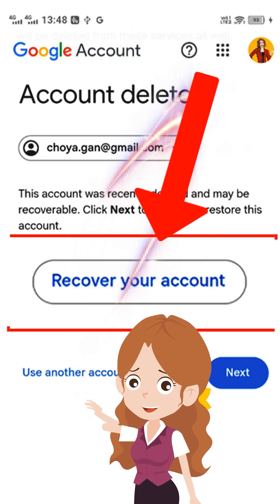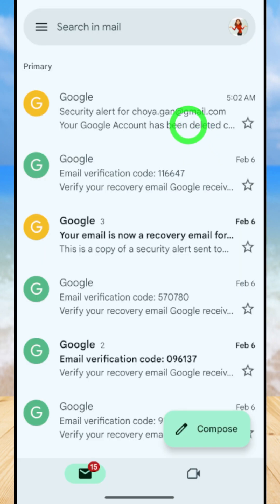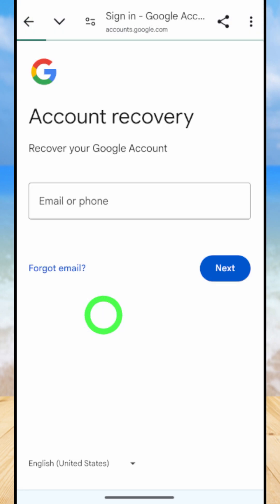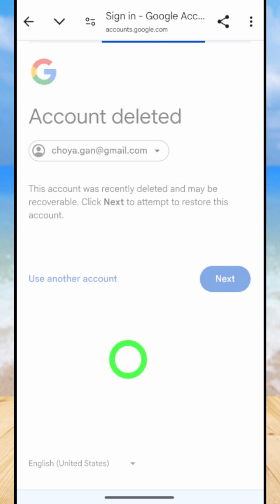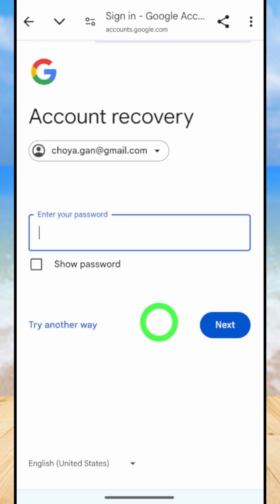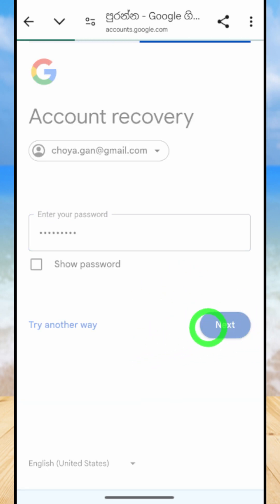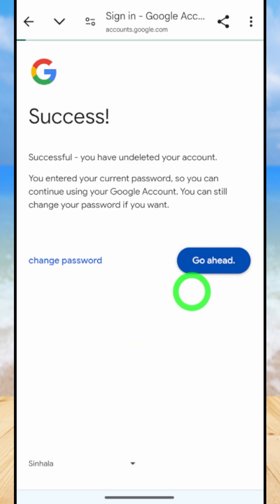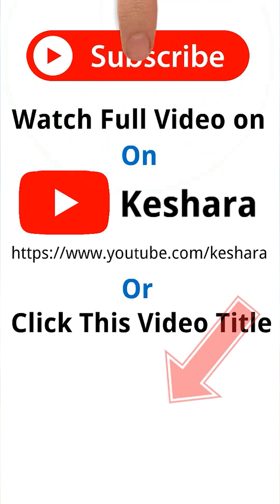How to Recover Permanently Deleted Google Account | Deleted Google Account Recovery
In this video, we'll show you how to recover deleted gmail account new update. Use this full guide to restore deleted gmail account and follow these easy steps to how to recover your deleted google account New method explain by keshara. So watch this updated tutorial for restore deleted gmail account and also how to recover old deleted google account on iphone and android for the latest OS versions. This methodes also works If you are using a PC laptop notebook, iPad desktop computer or any other mobile devices.

Related Links For more helpful video Guides:-

Chapters:-
00:00 Introduction
00:49 How to recover permanently deleted gmail account
01:59 How to recover deleted google account

Here are some Questions, That have been addressed in this tutorial
1). how to recover permanently deleted google account after 30 days
2). how to get back deleted google account
3). can we recover deleted google account
4). how can i restore my deleted google account
5). can you recover permanently deleted gmail